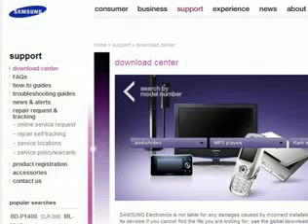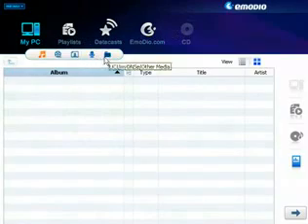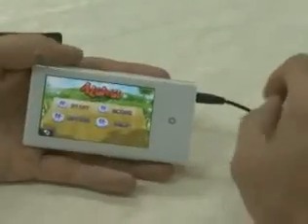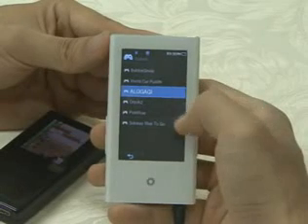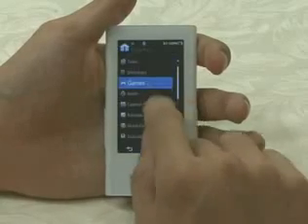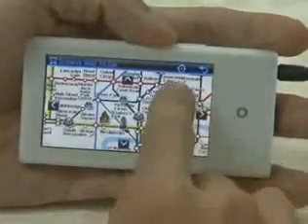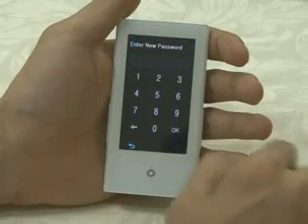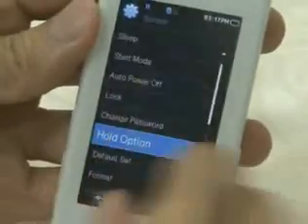There is a fresh review for YP-P2 from Michael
This is about YP-P2 full reiview part1 and if you need to know more information, visit official website.